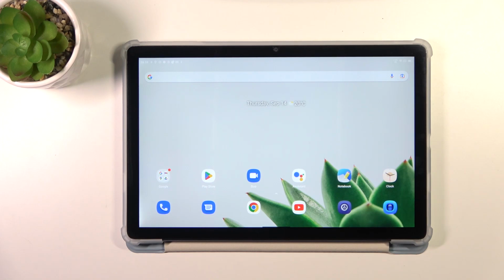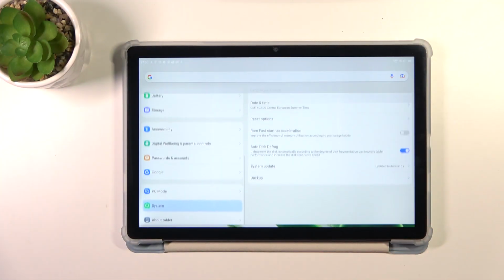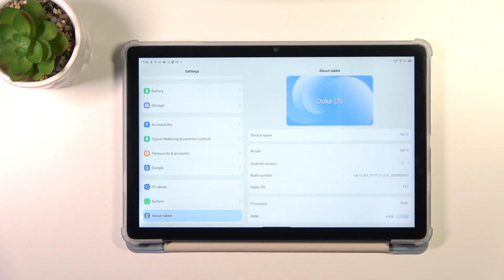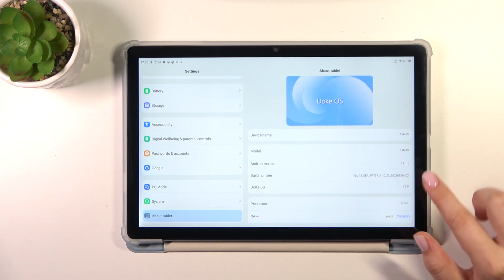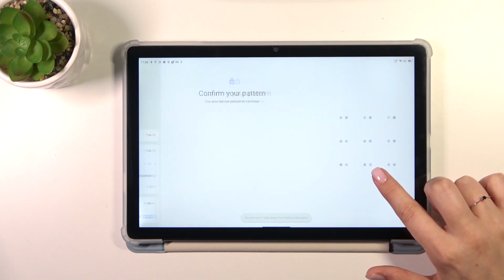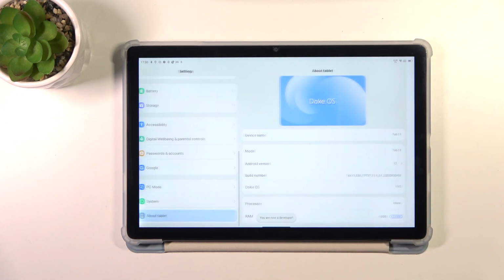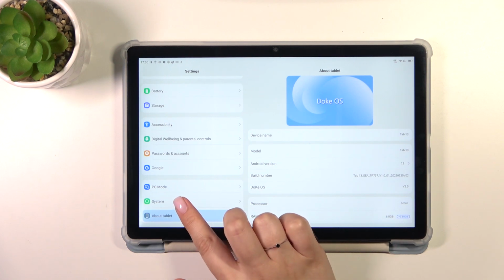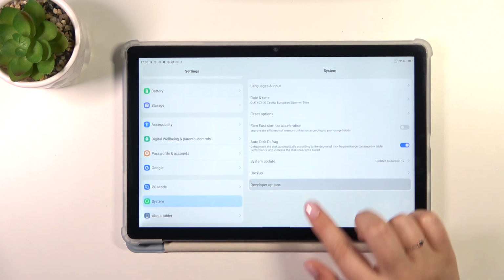How to Enable Auto System Updates in Blackview Tab 13?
Welcome to our tutorial video on HardReset.Info! In this comprehensive guide, we'll walk you through the process of enabling automatic system updates on your Blackview Tab 13. Staying up to date with the latest software improvements and security patches is crucial for optimal device performance. We'll show you how to set it up effortlessly, ensuring your tablet is always running smoothly with the latest updates. Let's dive in and keep your Blackview Tab 13 at its best!

How to Enable Automatic System Updates on Blackview Tab 13
Setting Up Auto System Updates on Your Blackview Tab 13
Enabling Automatic Software Updates on Blackview Tab 13
How to Activate Auto System Updates on Blackview Tab 13